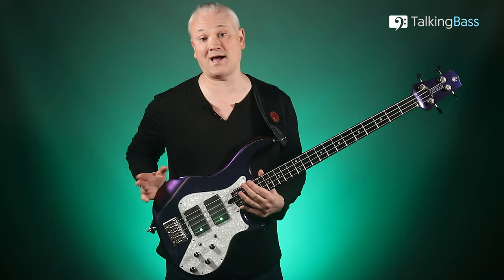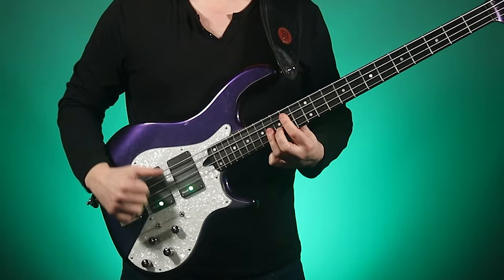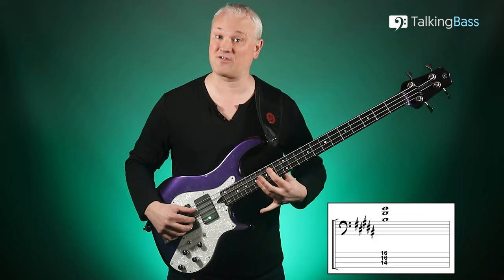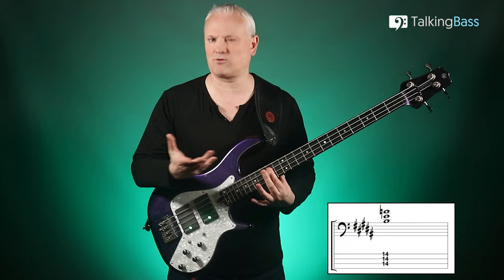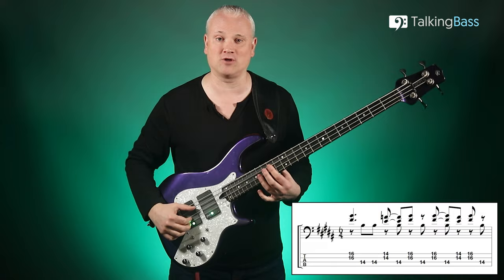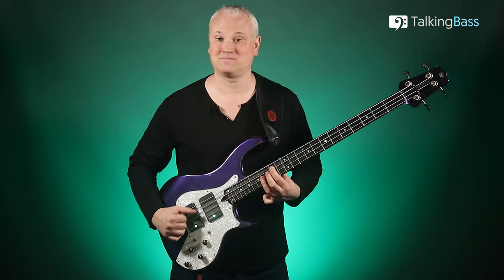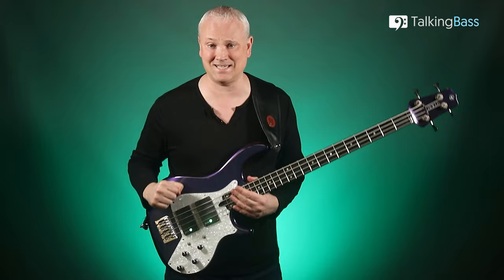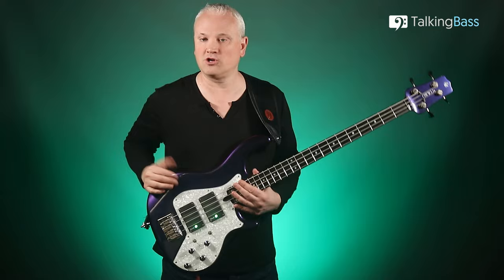The INSANELY Cool Chords Of Geddy Lee and Rush!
Ever wondered how to add some awesome sounding bass chords into your songs like Geddy Lee? Turn The Page by Rush has one of the greatest bass chordal intros and is a brilliant example of how chords can work in a pop/rock song.
Geddy Lee makes use of a simple power chord in creating a wicked chordal groove. In this lesson we'll look at how to play the intro and how that chord works.

0:00 Intro
0:54 Turn The Page Demonstration
1:15 Power Chords
2:26 How To Play Turn The Page